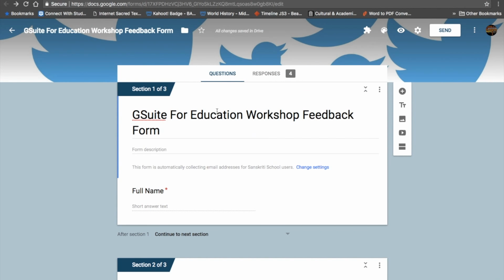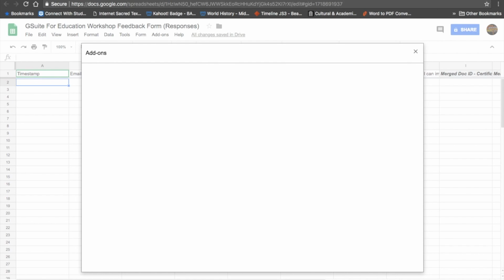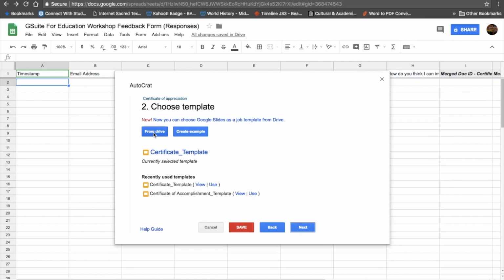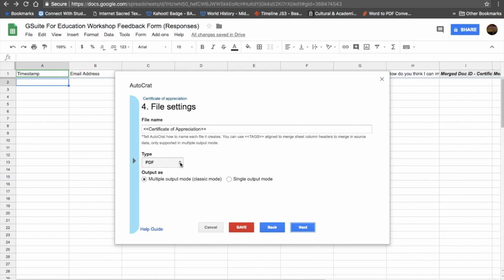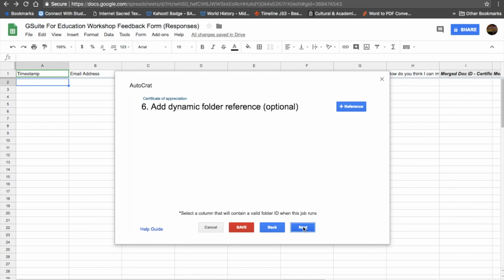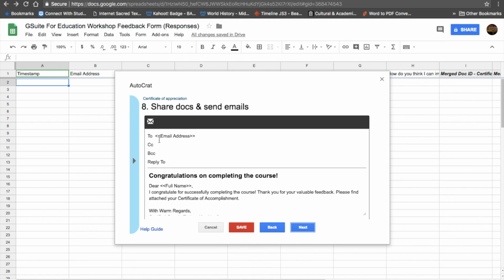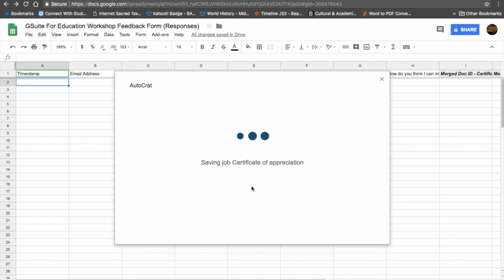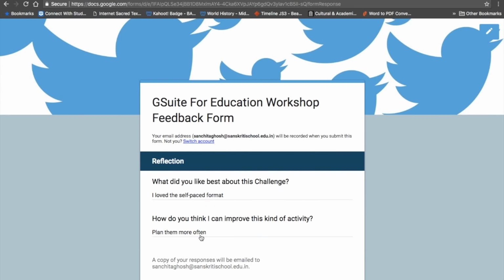Google For Education Trainer Application Video 2018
Update: Happy to inform you that I was selected as a Google For Education Certified Trainer on the basis of this video and a few other required criteria. Please watch this video for a quick tutorial on using autoCrat for Google Sheets

This is my application video for the Google for Education Trainer Certification application. Wish me luck!

All images and screen casts are mine except the Google For Education Trainer Logo. It belongs to Google Inc.